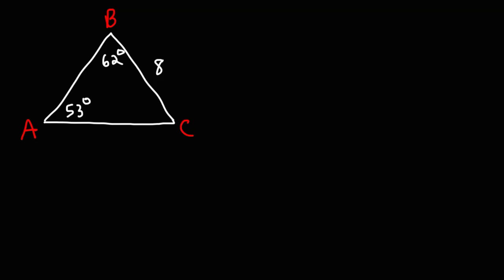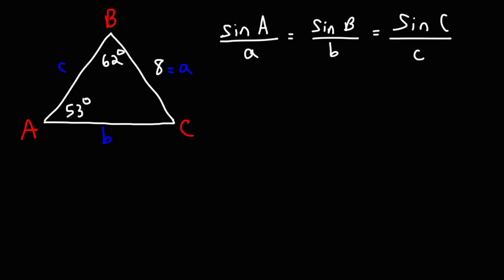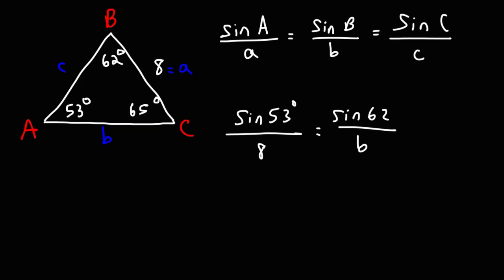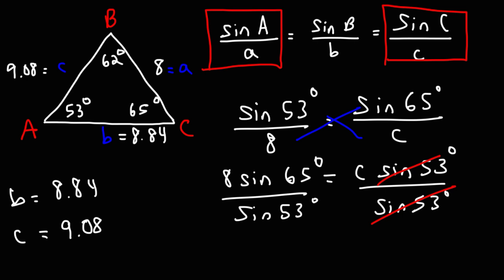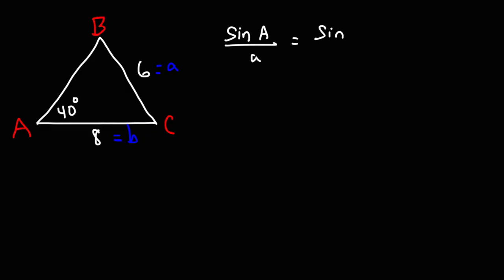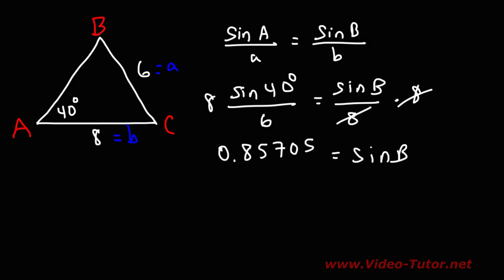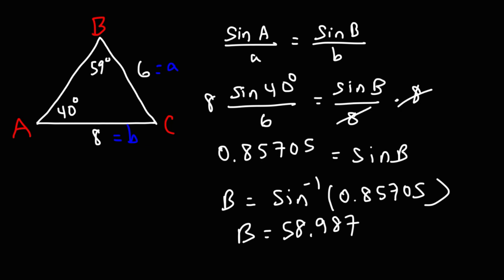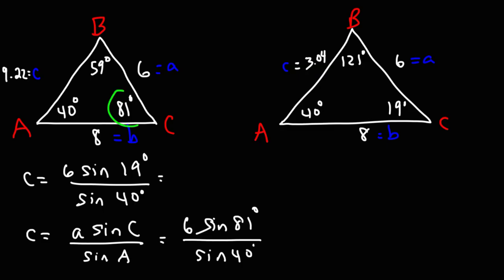Law of Sines - Basic Introduction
This trigonometry & precalculus video provides a basic introduction into the law of sines formula.  It explains how to use that formula to find the missing sides and missing angles of a triangle.